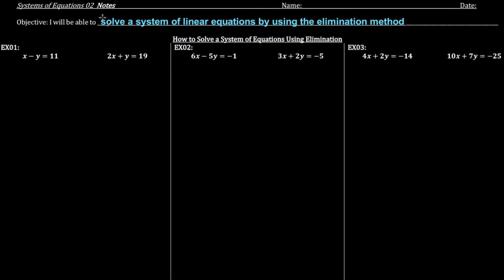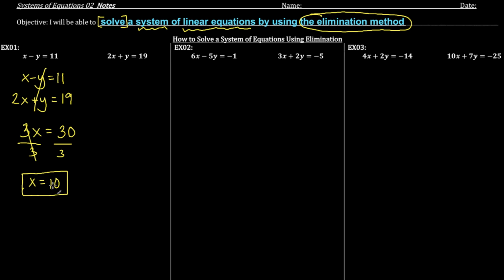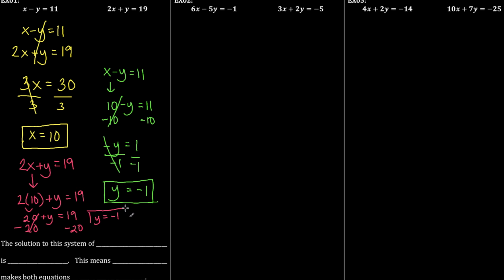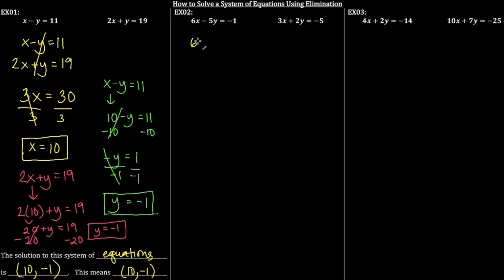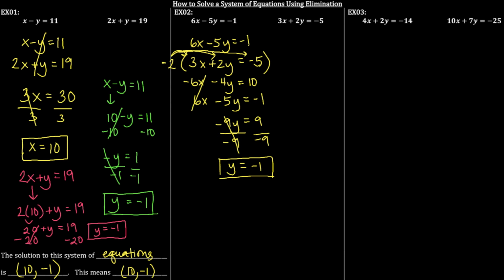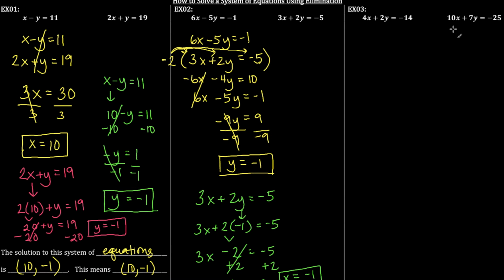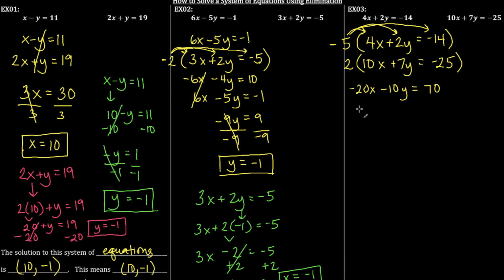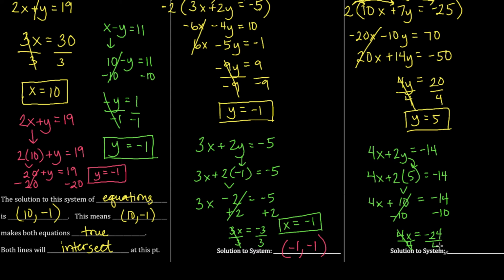77 Systems of Equations 02 - Elimination